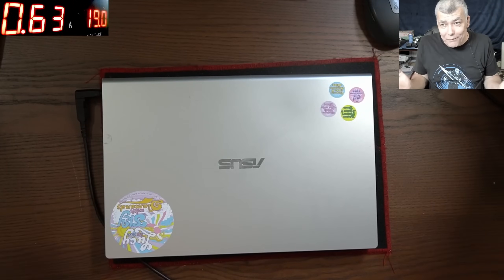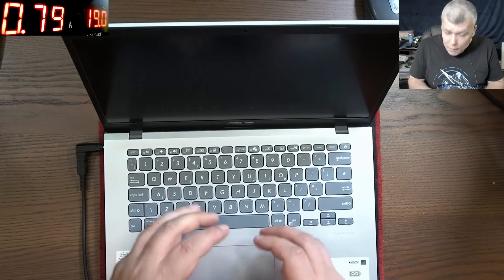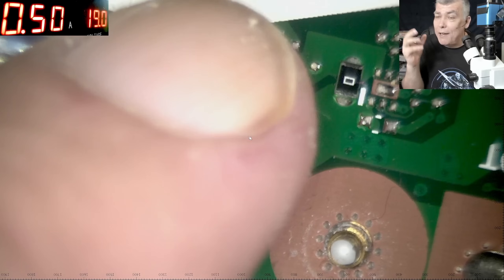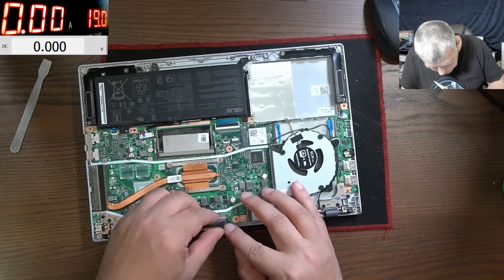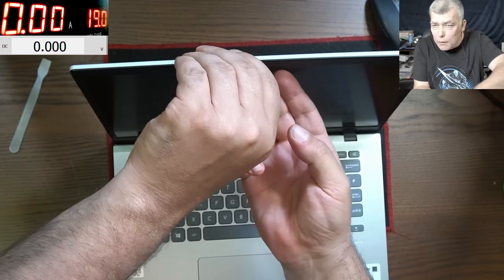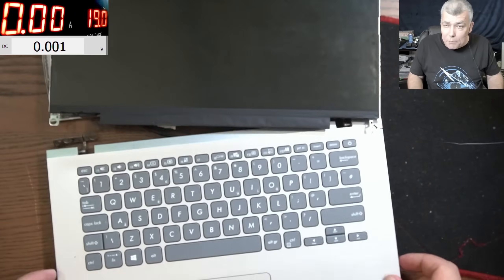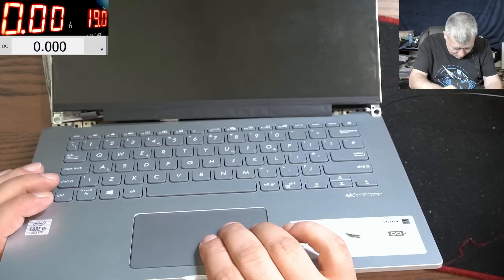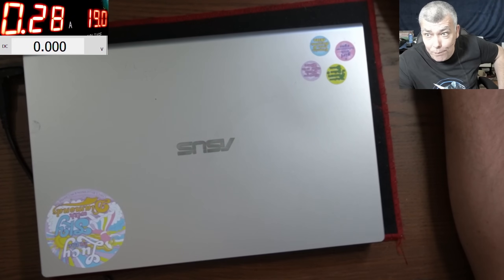Asus X409 no screen backlight repair - You can do it, all you need is a magic touch :D